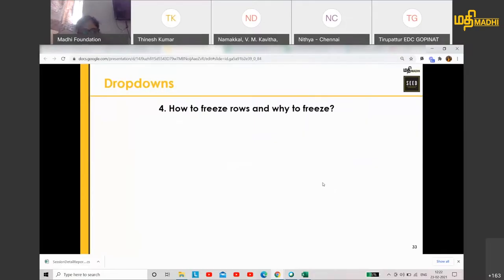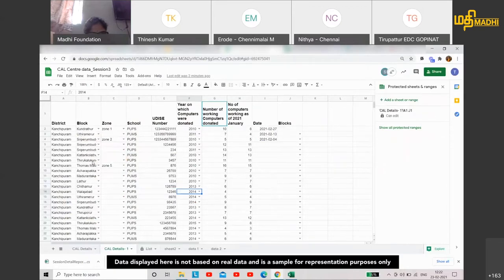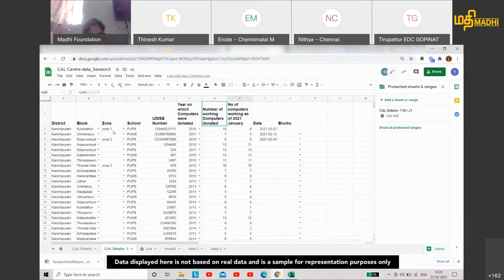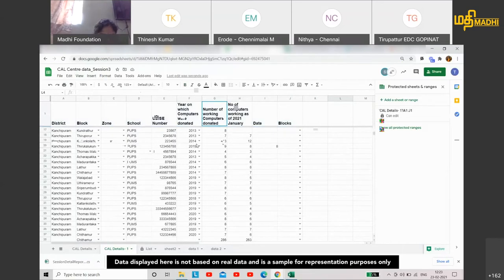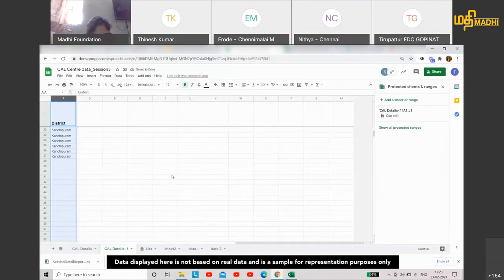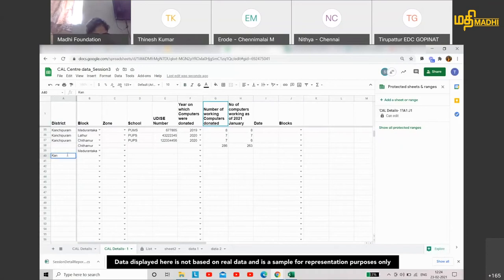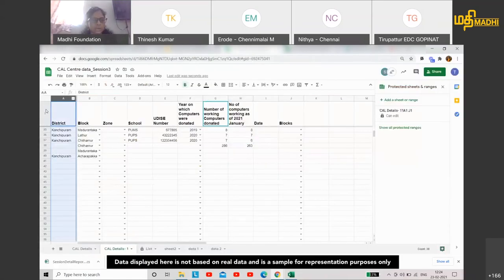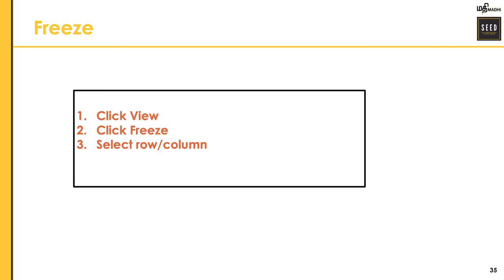SEED #12 How to freeze cells on Google Sheets